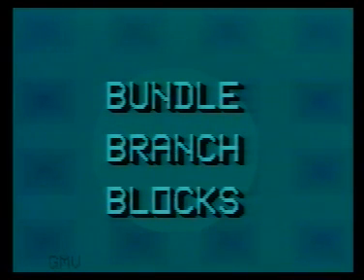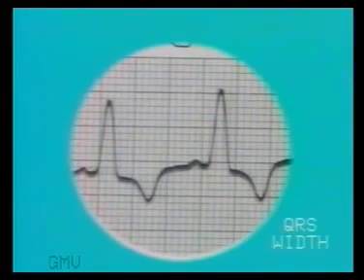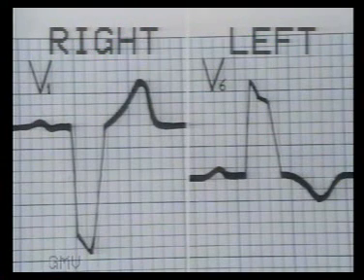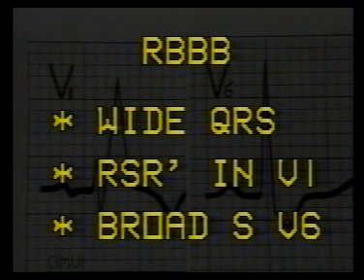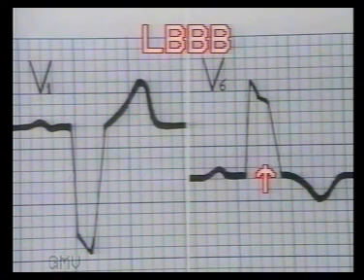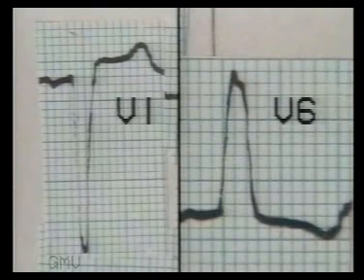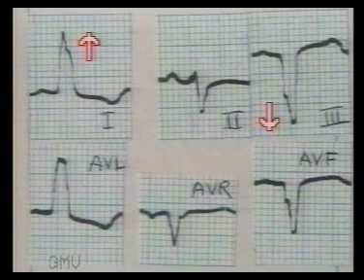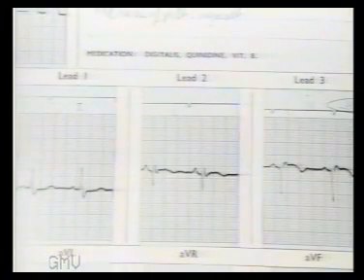1 7 bundle branch block xvid ECG